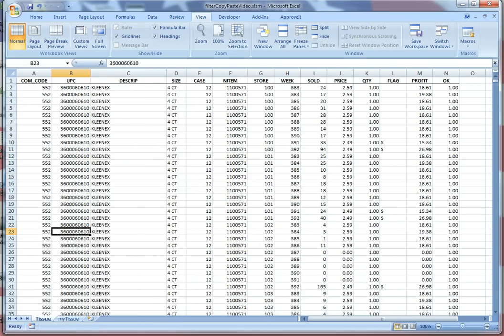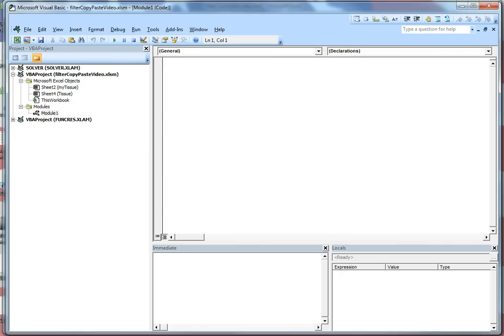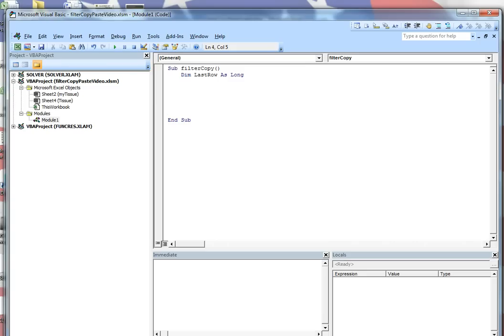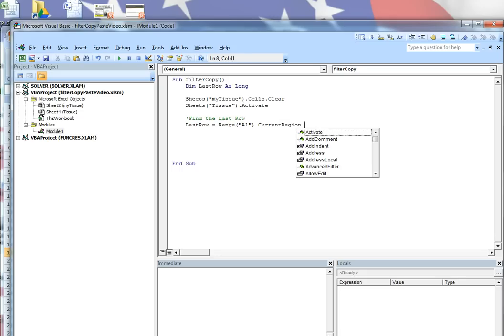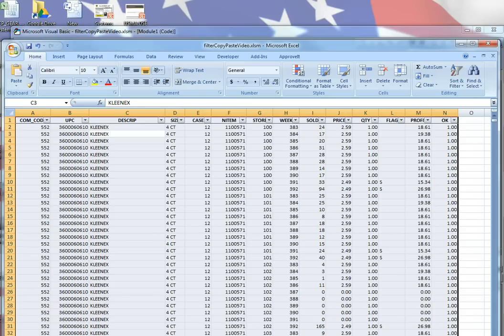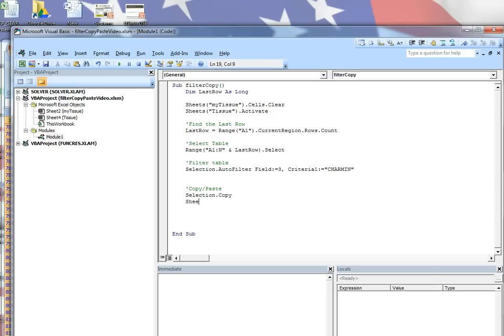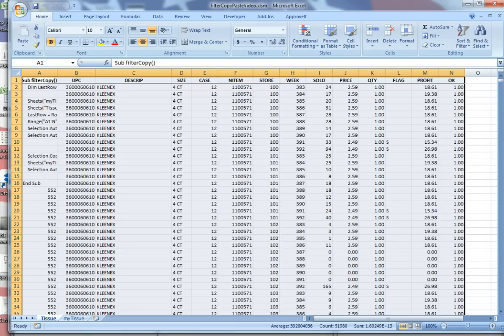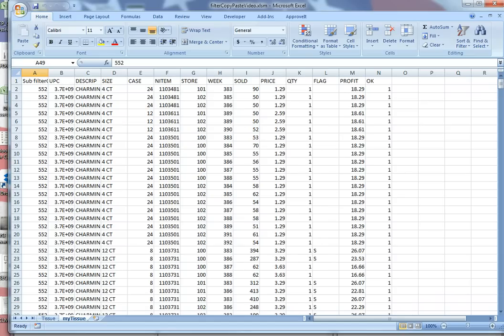SE370: How to Filter and Copy in VBA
This teaches students how to apply filters and copy data in VBA. This is used in D2-1.